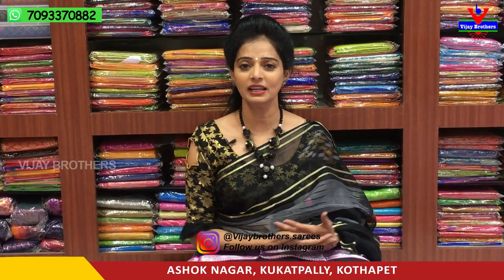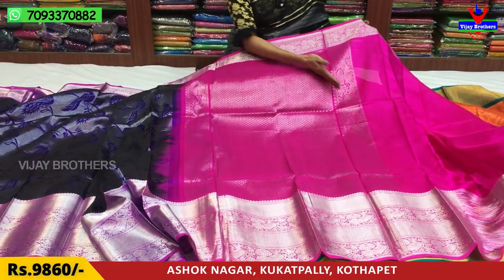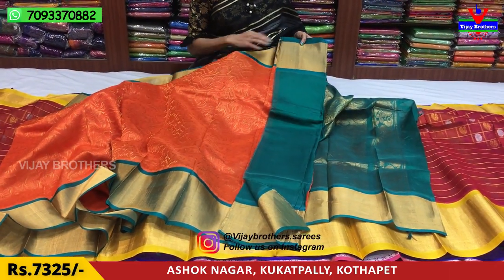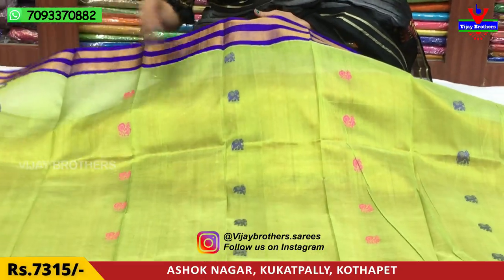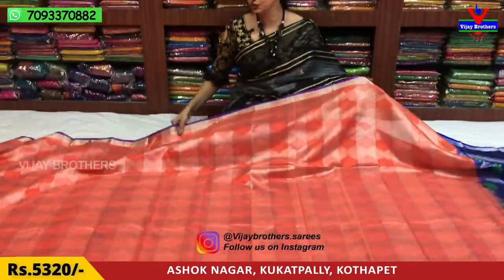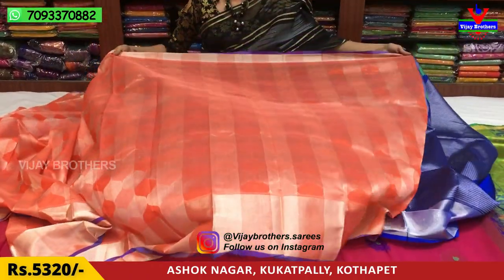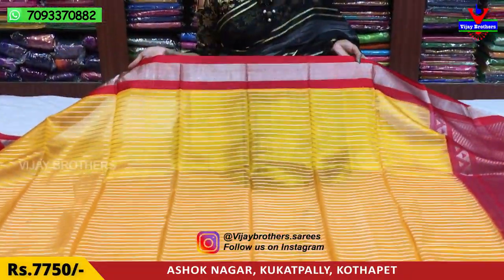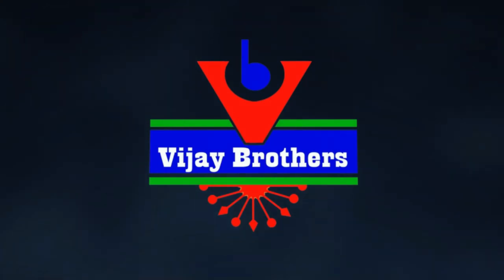Kuppadam Pattu Sarees Collections In Wholesale Price | Vijay Brothers Sarees Showroom |70933 70882